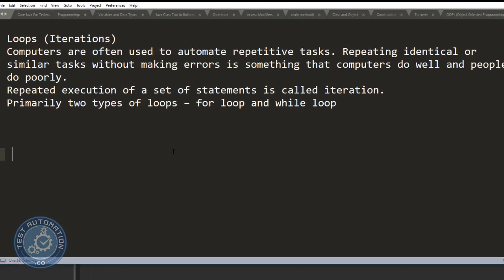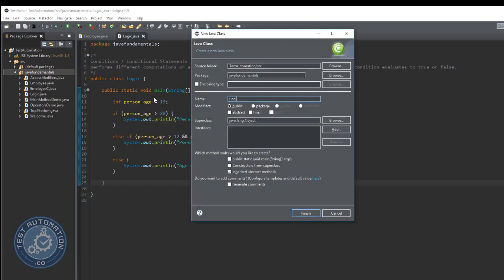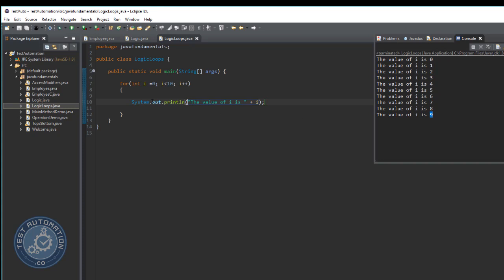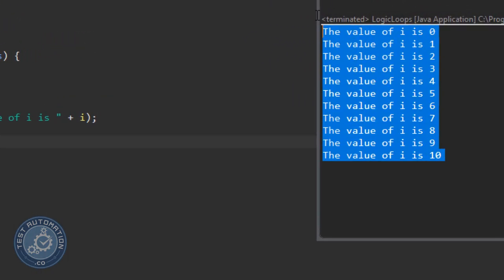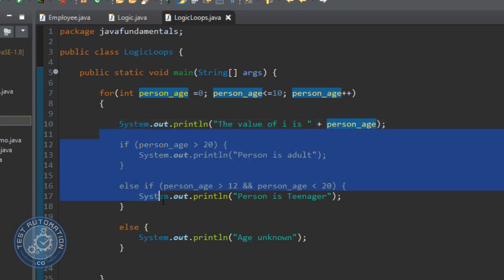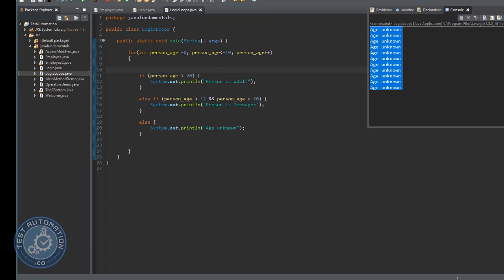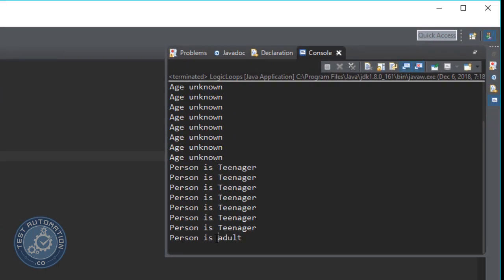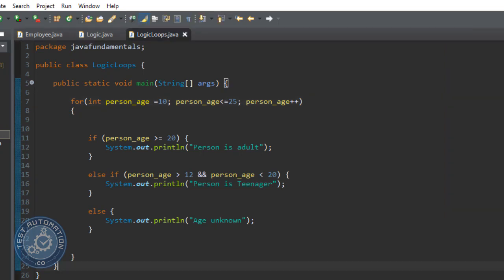CJ C4 L1 5 Loops